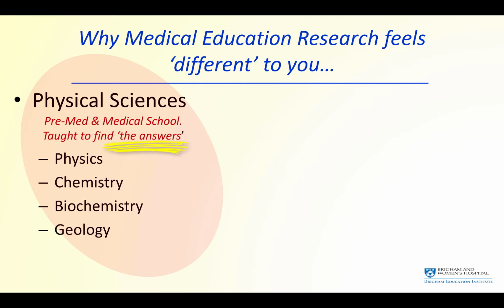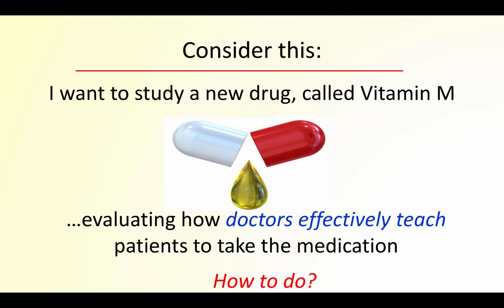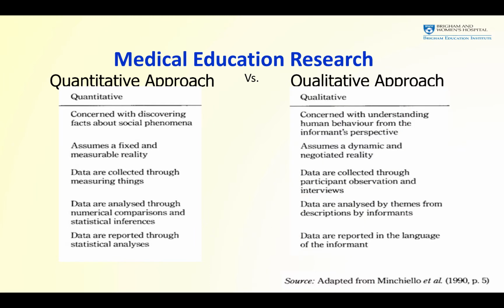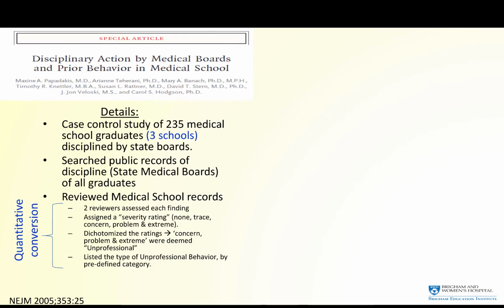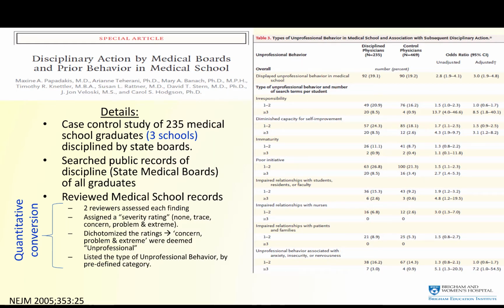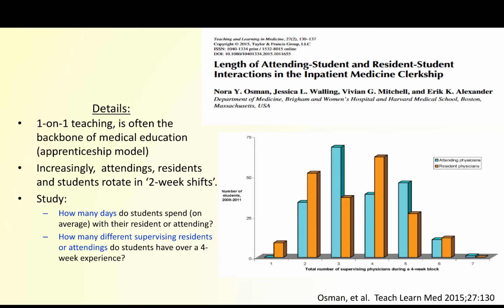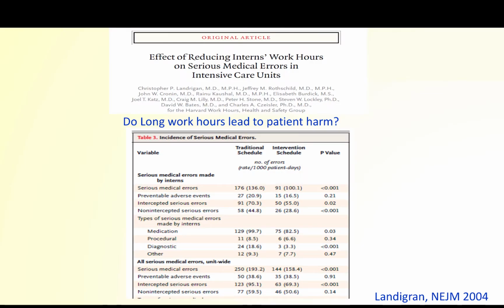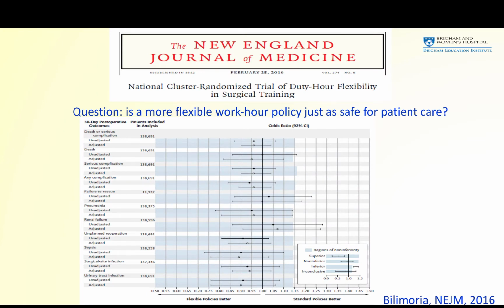Qualitative vs Quantitative-Part 1